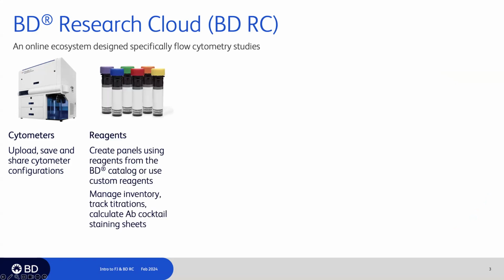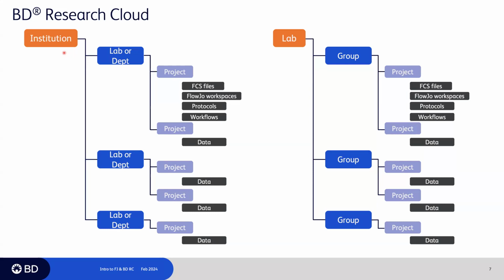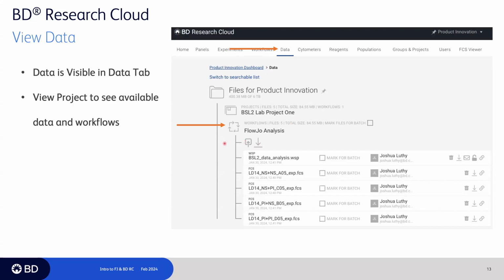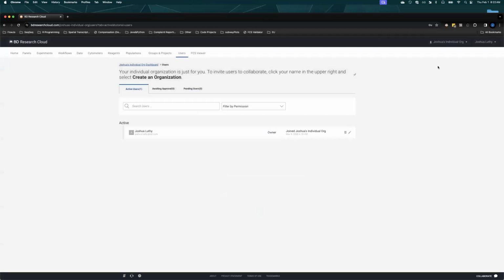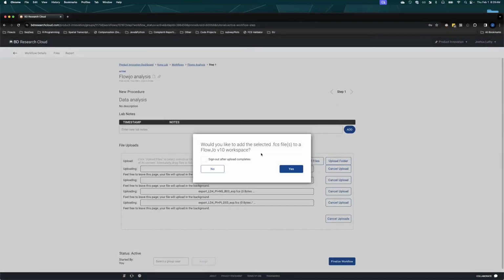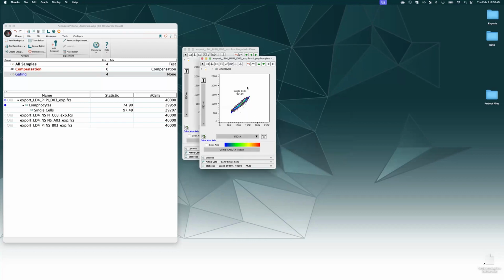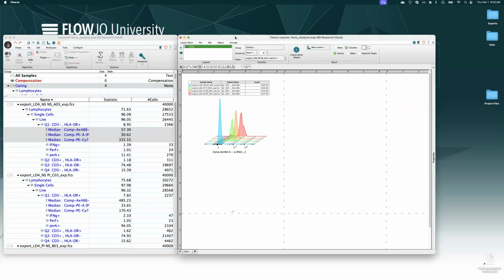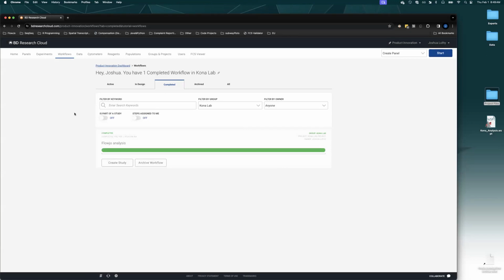Intro to FlowJo v10 10 & the BD Research Cloud Feb 1, 2024 with Joshua Luthy